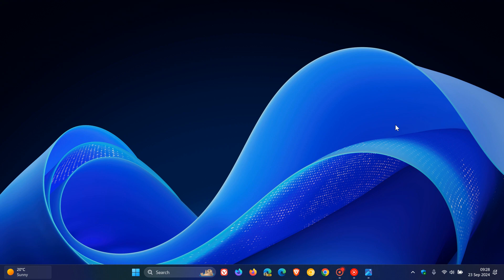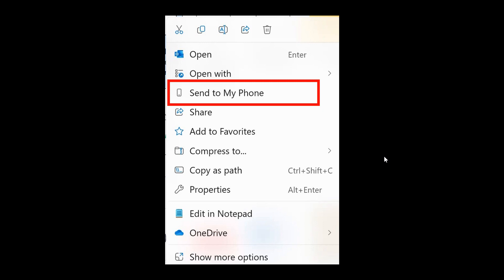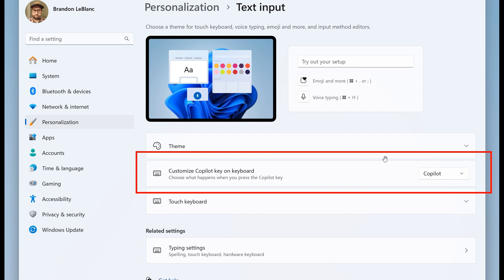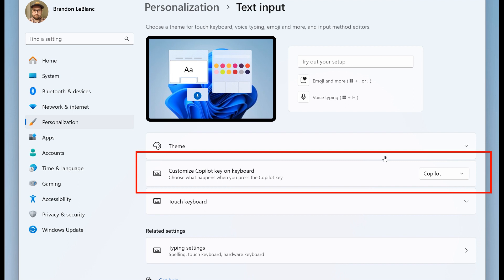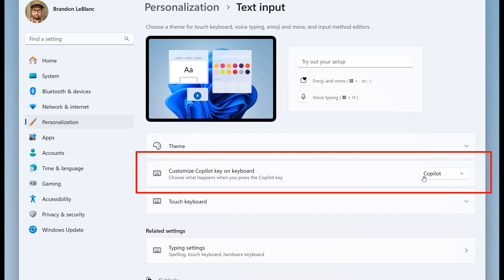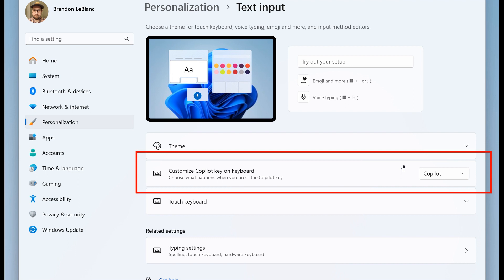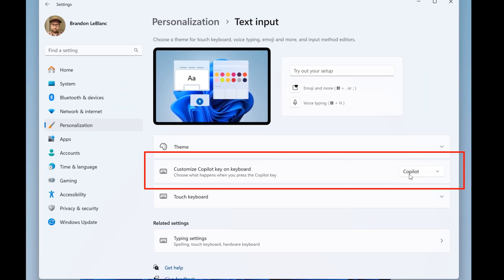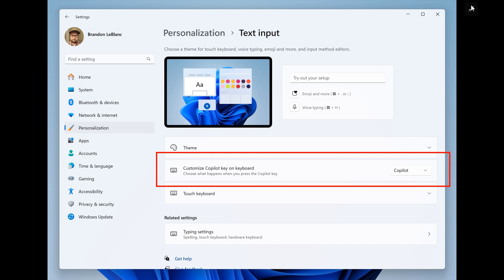Build 22635.4225: Microsoft Will Finally Let You Choose What Happens When You Press The Copilot Key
Here's what's new in the latest build for Insiders in the Beta Channel with update KB5043186.